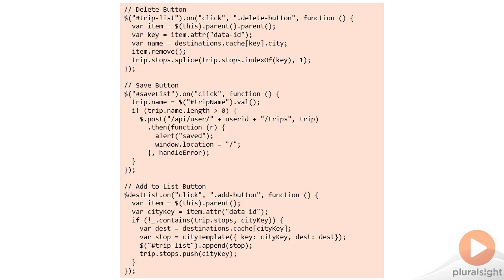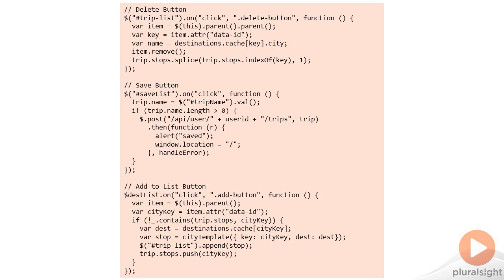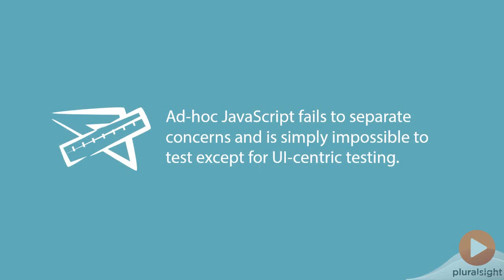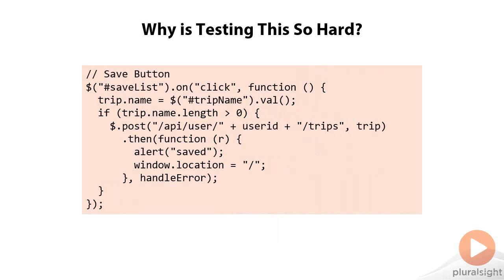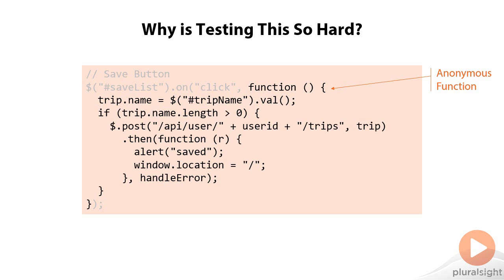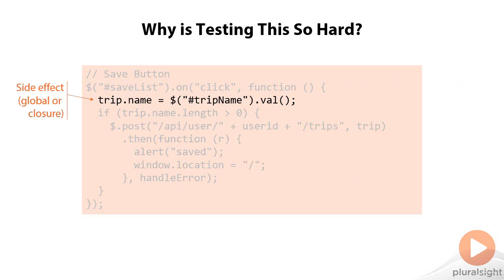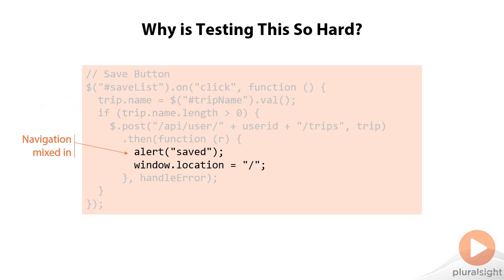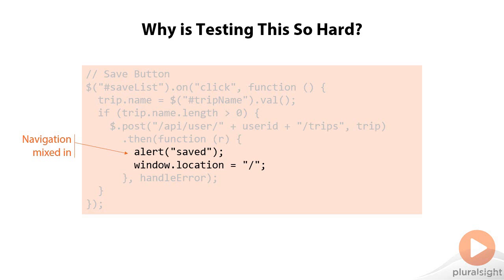Why Testing DOM-Centric JavaScript is Hard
In this free clip from Large Scale JavaScript for Client and Server, Shawn Wildermuth shows you why testing your DOM-Centric JavaScript is difficult.